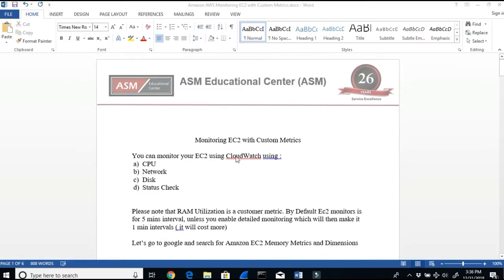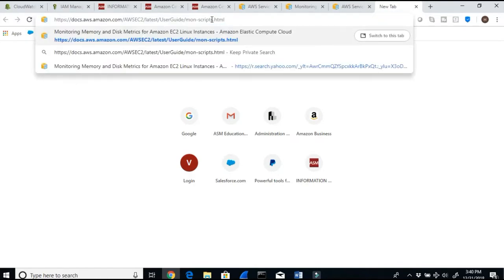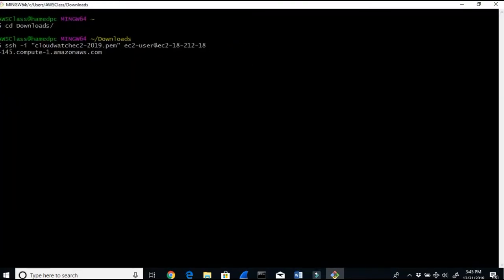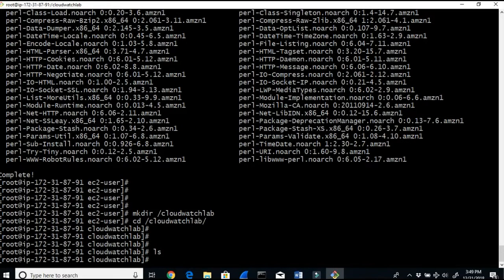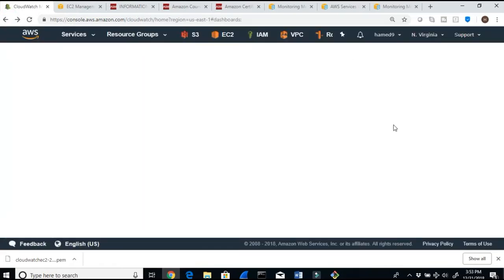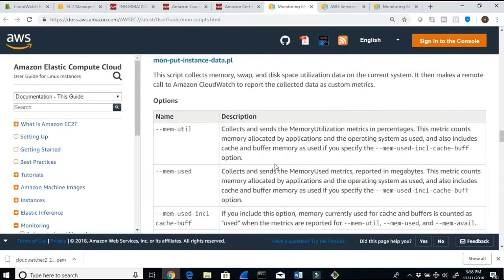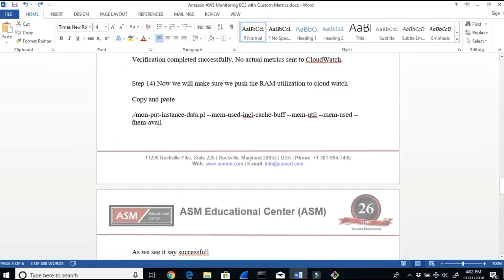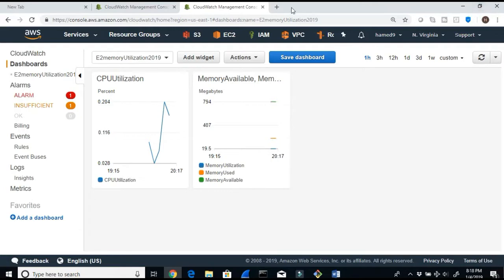Amazon AWS Monitoring EC2 with Custom Metrics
This Amazon AWS Monitoring EC2 with Custom MetricsTutorial Video will help you prepare for your Amazon AWS Exam; for more info please check our

In This Video ASM Educational Center ; will cover Amazon AWS Monitoring EC2 with Custom MetricsTutorial Lab

This Amazon AWS Monitoring EC2 with Custom Metrics Tutorial Lab Video is brought in to you by ASM Educational Center (ASM) . The video is intended to help you better learn various Amazon AWS Monitoring EC2 with Custom Metrics Tutorial . ASM is located in the Greater Washington DC Metropolitan Area in USA. We will be celebrating our 24 years in business soon. We are a family-owned and operated business. We deliver training (Cisco and other topics) locally, throughout USA and around the world.